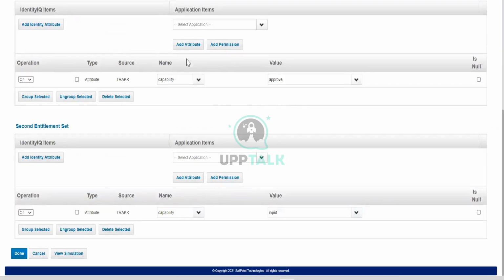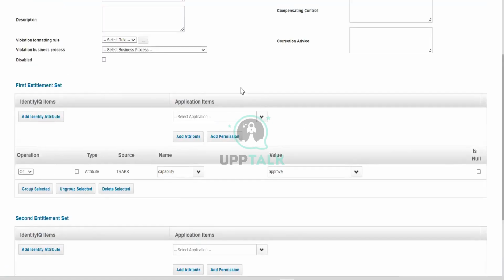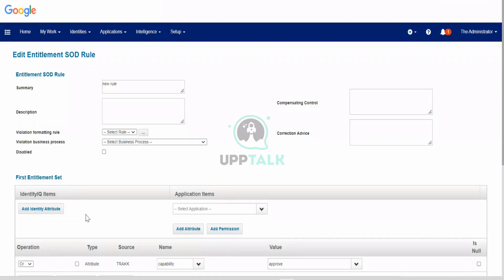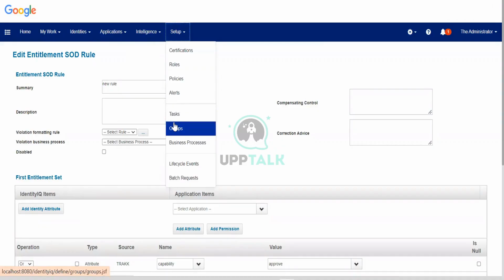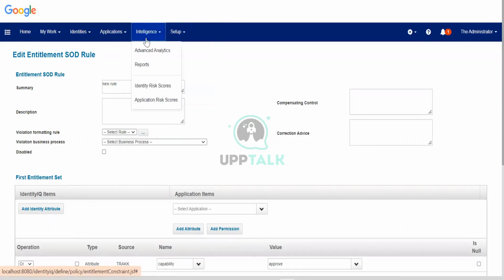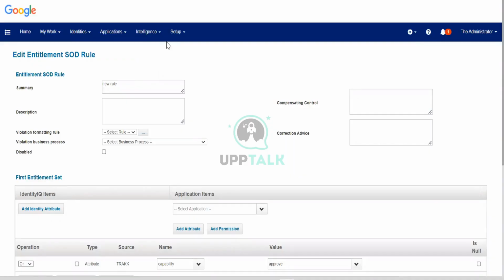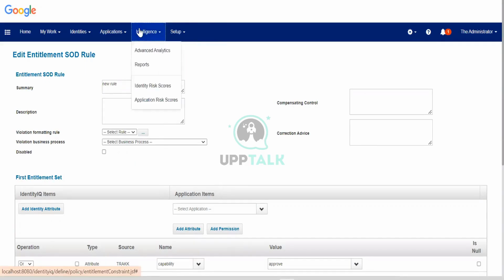SailPoint Policies for Effective Identity Management | SailPoint Policies in IdentityNow | Upptalk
🎓 Welcome to another 🔥 session on SailPoint!
In this video, we dive deep into ✨ Policies in SailPoint ✨ — an essential concept for anyone looking to master identity governance and administration! 💡

🧠 What you'll learn in this video:

🔐 What are Policies in SailPoint?
👉 Learn how SailPoint uses policies to enforce identity standards and compliance 💼🧾

⚙️ Types of Policies 🔍
👉 Understand the various types of policies including SOD (Separation of Duties) 🚫🤝

🛠️ Creating & Managing Policies in IdentityNow
👉 Step-by-step process to create, assign, and monitor policies in real-time 🕒🔧

📈 Best Practices for Policy Management
👉 Tips to keep your organization audit-ready and compliant ✅📝

💥 Whether you're a beginner or a SailPoint pro, this tutorial gives you actionable insights with real-world use cases!

SailPoint Policies Topics:

SailPoint Policies
SailPoint IdentityNow
SailPoint SOD Policy
SailPoint tutorial
Identity Governance
IAM policy management
UppTalk training
access policy SailPoint
SailPoint use cases
SailPoint governance tools